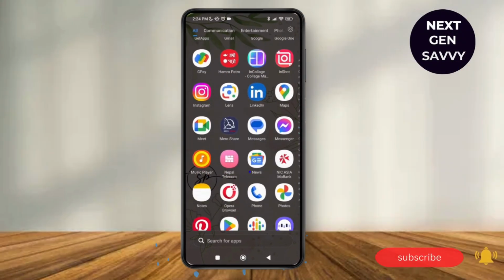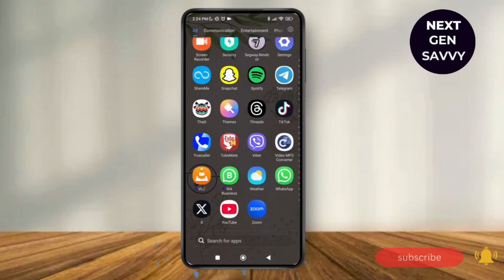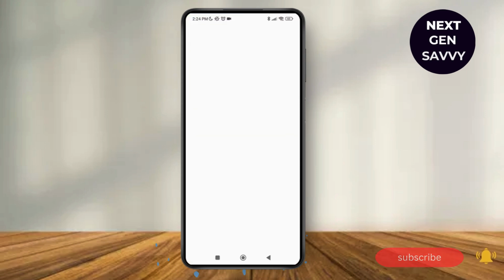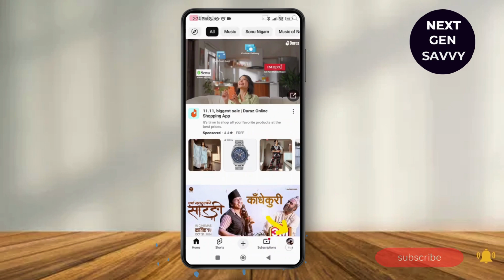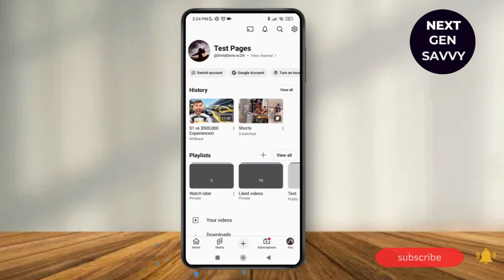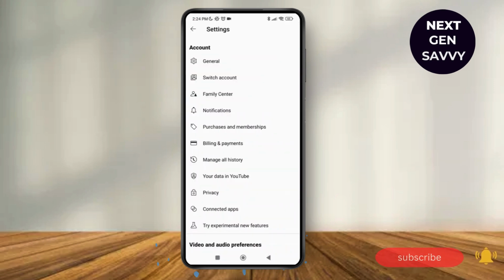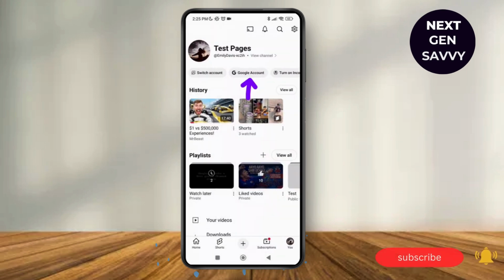How to Change YouTube Channel Password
Welcome to our step-by-step guide on "How to Change YouTube Channel Password"! If you're looking to secure your YouTube account or simply want to update your password, this video is for you. We'll show you how to change your YouTube channel password quickly and securely. Whether you're using a Google account or accessing YouTube on different devices, these easy-to-follow steps will help you update your password in no time.

In this video, you'll learn:

How to update password for your YouTube account
Steps to change Google account password for YouTube
How to reset your YouTube password
Tips to keep your YouTube channel secure